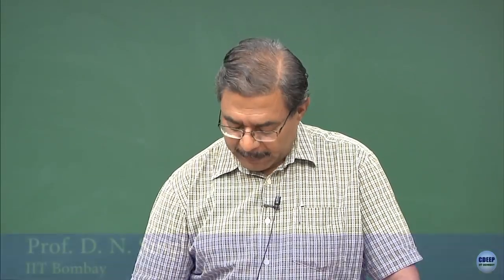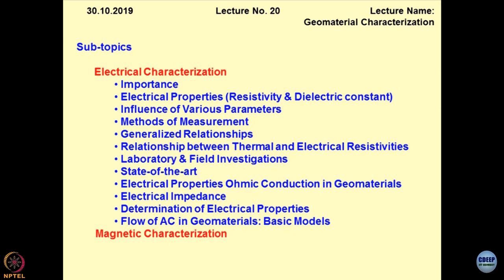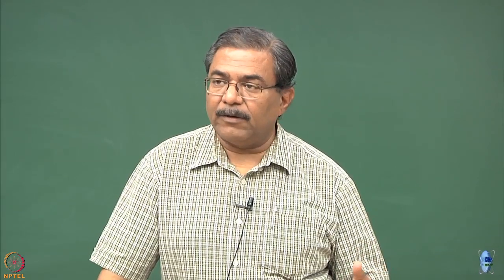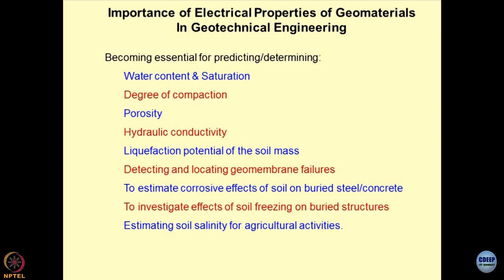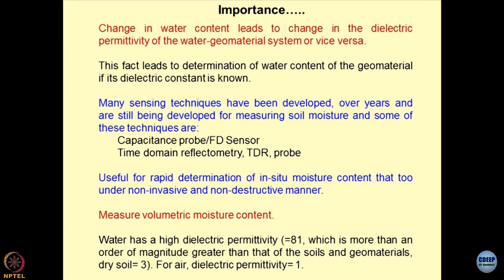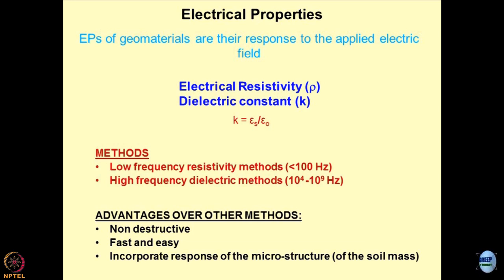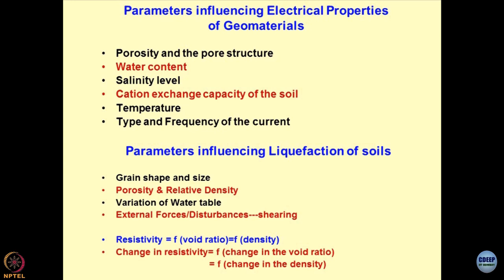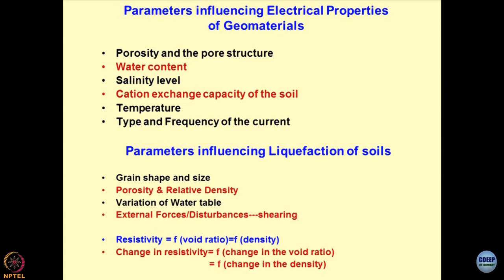Lecture 51: Electrical characterization- I